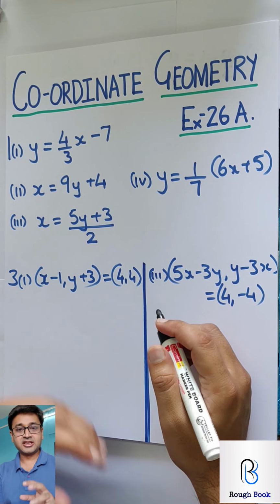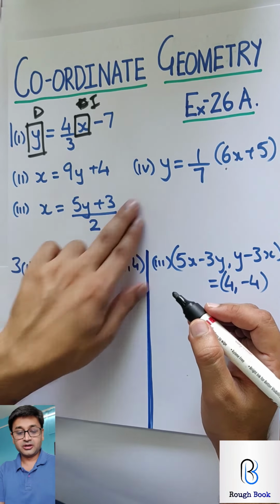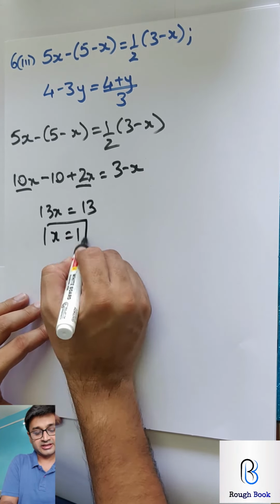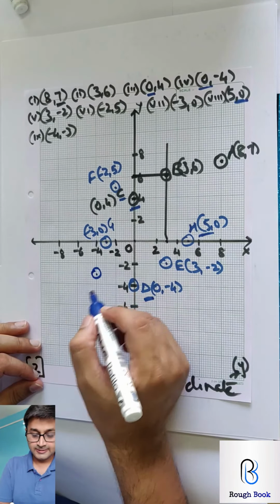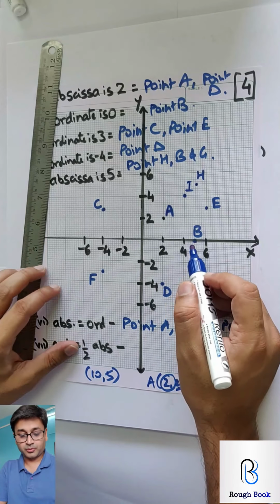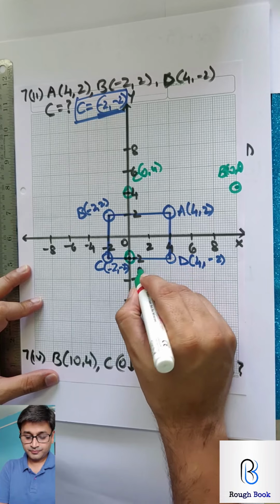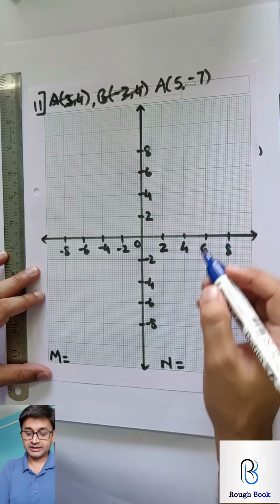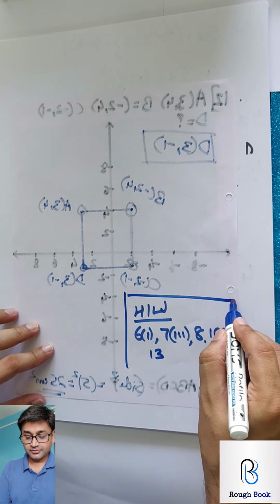CO-ORDINATE GEOMETRY | Ch-26 Ex.26A | Class 9 | SELINA | Mathematics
🔴 Download Our Application Today!:
3:30 Q1, 4:20 Q3, 5:55 Q6(ii), 6:51 Q6(iii), 8:20 Q2, 11:16 Q4, 15:13 Q7(ii), 17:14 Q7(iv), 18:47 Q9,
21:35 Q11, 23:06 Q12, 24:50 Homework.

Hope this video was helpful for you and if you loved it don't forget to hit the thumbs button and make sure you subscribe to the channel and turn on the bell icon for more such videos